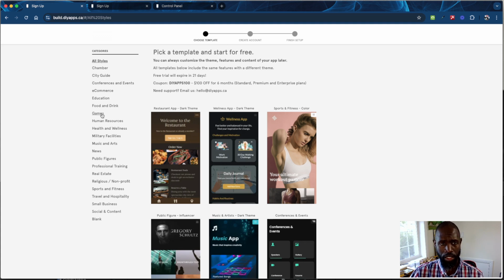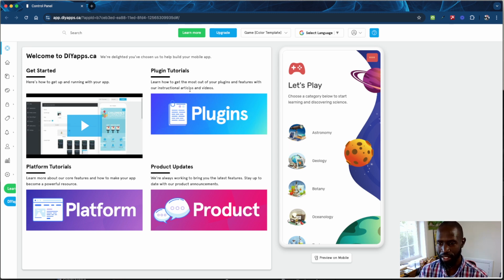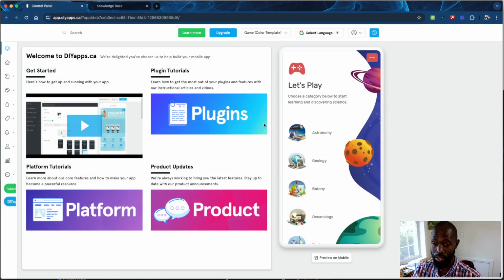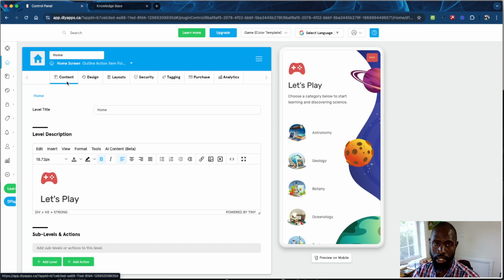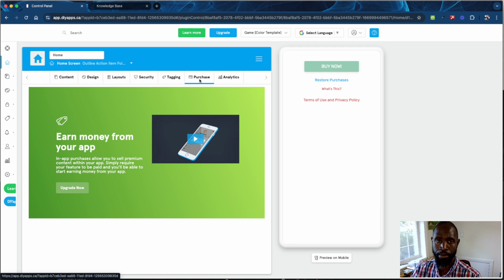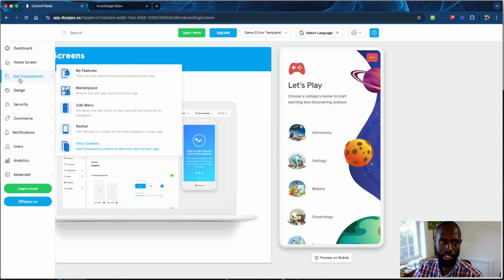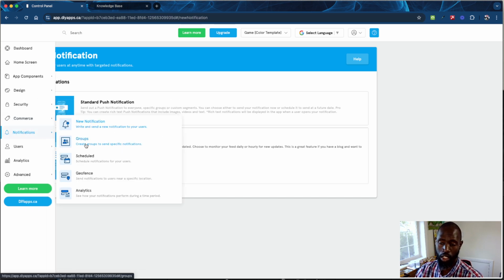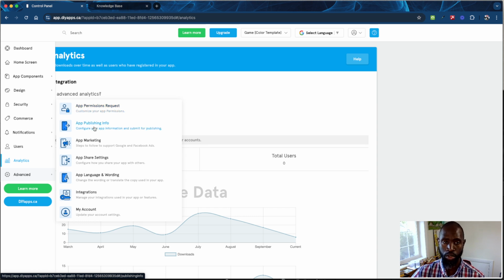Easy Tutorial on how to build an educational game app without coding with DIYapps.ca app builder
Start building your Educational Games mobile app with DIYapps.ca

Contents
0:02 - The Excitement!!
0:10 - How to build an app for Education Games
0:41 - DIYapps.ca - Premier mobile app platform introduction
0:50 - Get Started
1:32 - Why mobile apps for Educational Games?
1:58 - Educational Games mobile app template overview
3:09 - Create an account - give the app a name - login and password
3:30 - Mobile app dashboard - plugin and platform tutorials - app preview - product updates
4:34 - Learn more - knowledge base - how to build tutorials
5:04 - Preview the app to a phone number or qr code
5:45 - 21 days free trial then click on upgrade button and use the discount code DIYAPPS100 to publish your app
6:45 - Development app platform language
7:48 - Home screen editing - design - layout - security - login screen - user tagging - in app purchase - analytics
11:35 - Mobile app plugins - new features - marketplace - side menu - nav bar - intro screens
13:45 - Mobile app branding and design - app icons - theme - font - colors - media library
14:43 - Mobile app security - login - registration - custom login fields - language
15:45 - In app purchases - shopify plugin - credit system
15:55 - Push - group - scheduled - geofence notifications and analytics
16:50 - User management - user tagging - admin roles - user profile language - abuse reports
17:56 - Mobile app analytics - app total downloads - total users
18:10 - Advanced settings - app publishing info - apple - android - pwa - app marketing - app share - app language and wording - integrations - my account
19:13 - Wrap it up!!!
19:33 - Enjoy your day & Bye Bye